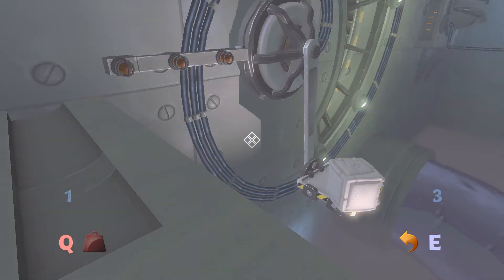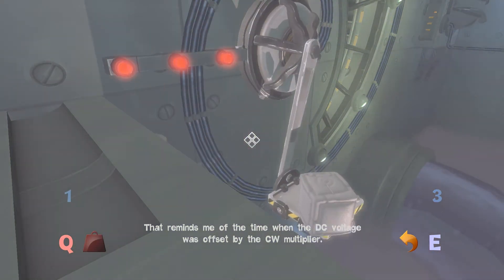Quantum Conundrum walkthrough - End of the Beginning - Blue Wing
Level walkthrough of End of the Beginning in Blue Wing of the game, Quantum Conundrum.